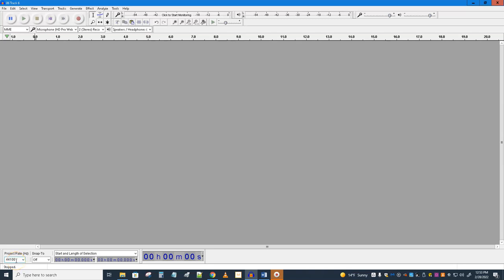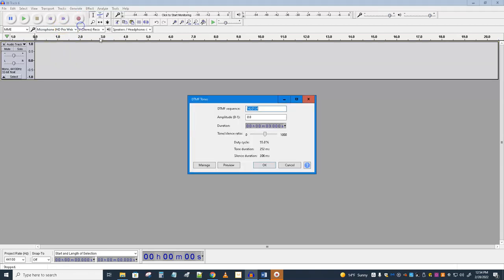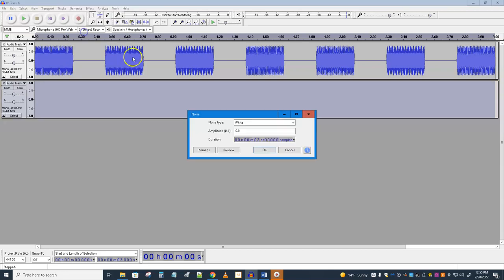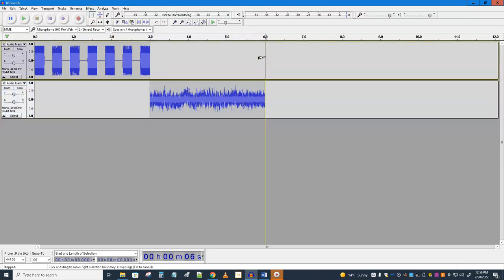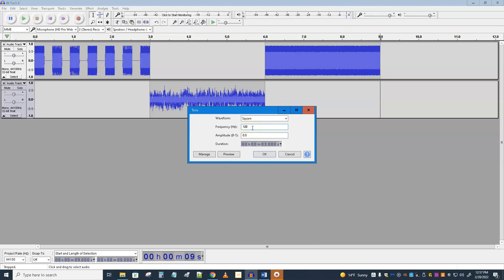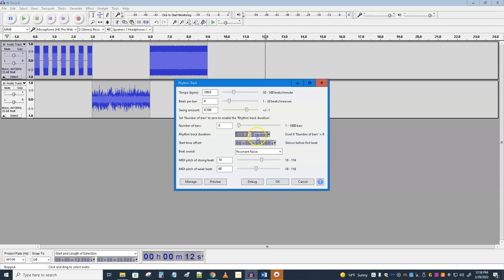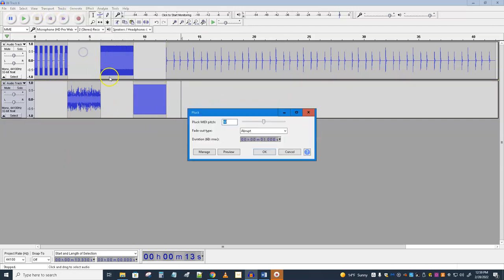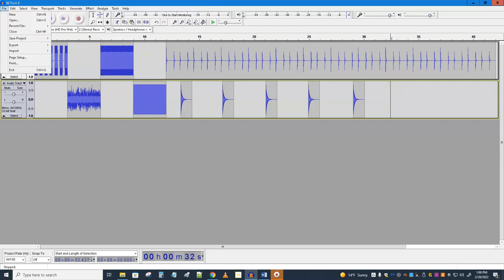JOU/PRE240 SFX Sound Effects Audacity Assignment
Redo of assignment, creating sound in Audacity, JOU/PRE240 Jack Downs, SUNY Plattsburgh